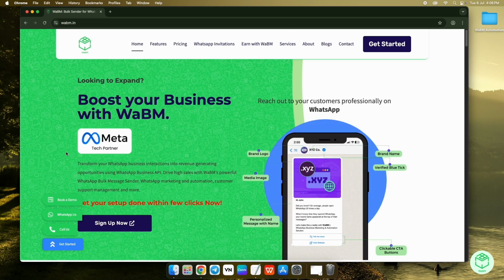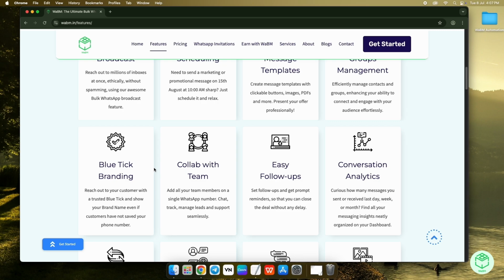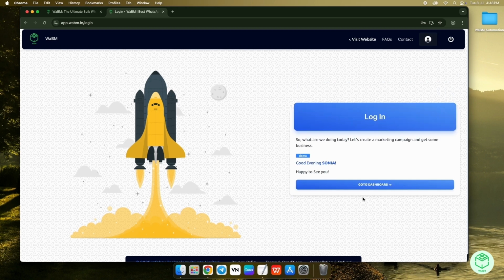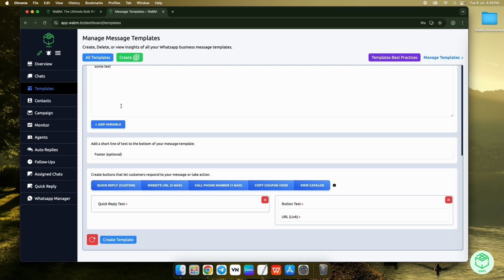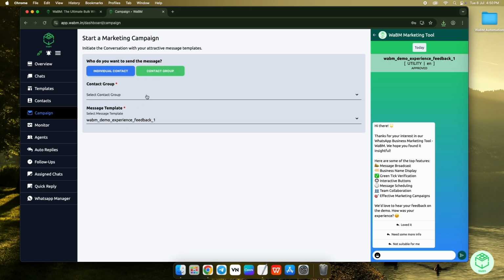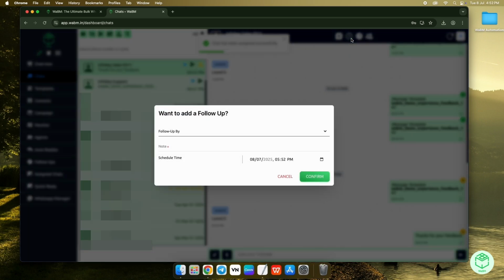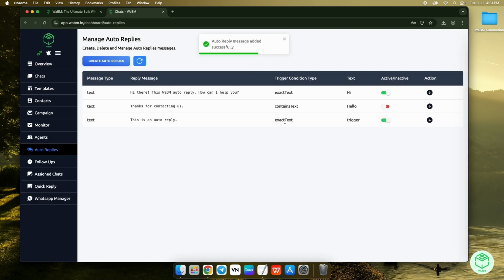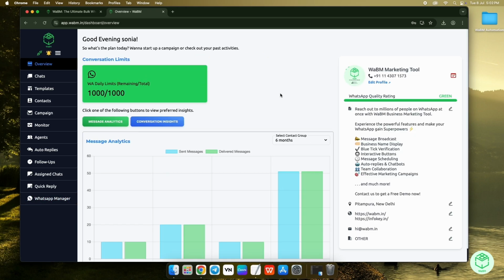WaBM Demo | How to do WhatsApp Marketing with WaBM?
Meet WaBM, the best solution for WhatsApp Marketing, Automation and Team Collaboration, proudly recognized as an official Meta Tech Partner. With it's powerful features WaBM boosts engagement, drives conversions and upscales your business by leveraging WhatsApp Business API.

✅ Get started with WaBM Official WhatsApp API
✅ Send bulk messages effortlessly
✅ Schedule campaigns and automate replies
✅ Manage contacts and message templates
✅ Collaborate with your team in real-time
✅ Set auto-replies to enhance customer experience

Timestamps
00:14 - About WaBM
00:43 - Explore Features
02:23 - Sign Up
02:59 - WaBM Dashboard
03:32 - Templates
04:14 - Contacts
05:02 - Campaign
05:38 - Monitor
05:56 - Chats
07:01 - Auto Replies
08:29 - Assigned Chats
08:37 - Quick Reply
09:05 - Whatsapp Manager
09:31 - Contact us

Supercharge your business with WhatsApp API powered by WaBM, your WhatsApp Marketing partner.